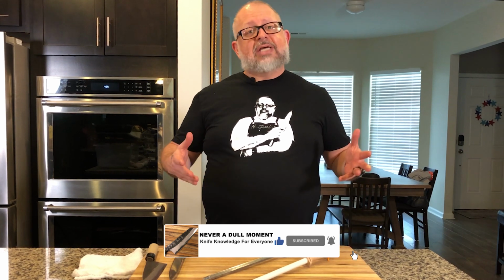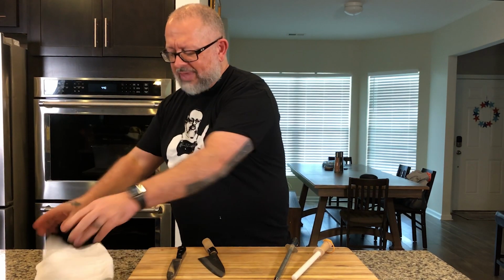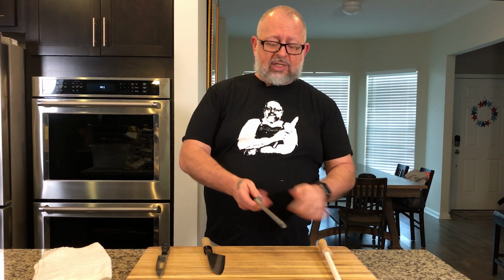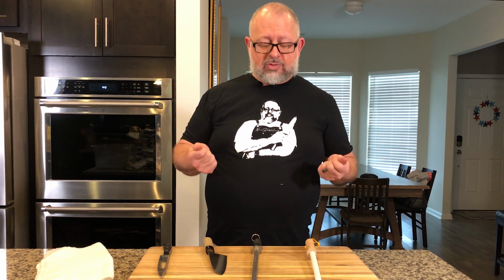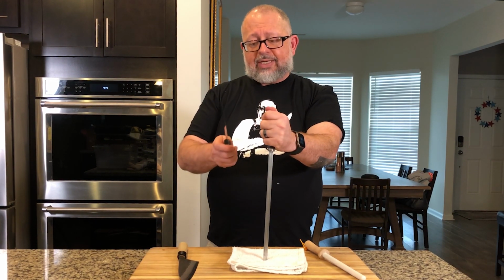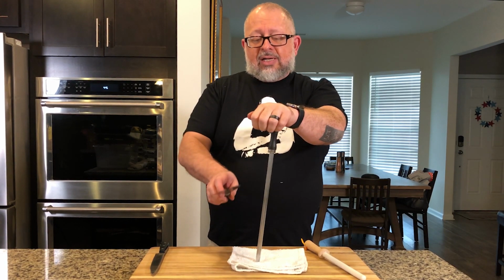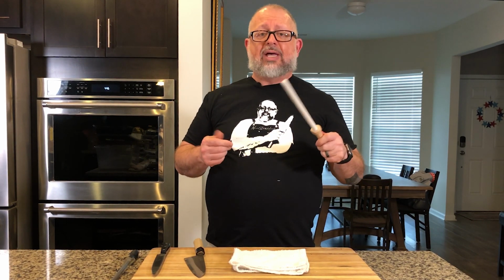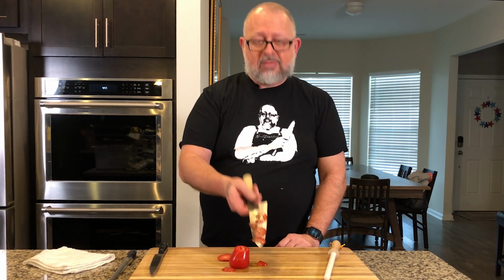Knife Knowledge: How to use Honing Rods. Do you use on Japanese Knives?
It's always a big question, how do you use a honing rod? Can you use one with your Japanese knife? Do you get steel or ceramic? Do you get smooth or one with texture? We answer all of these in this video.

MAC brand Ceramic Knife Sharpener

Mercer Culinary Ceramic Rod Knife Honing Steel, 12 Inch

Professional Knife Steel

Japanese MAC Knife SRB-104 10-1/2" Black Ceramic Kitchen Honing Rod with Grooves